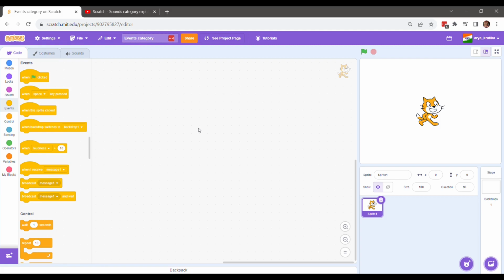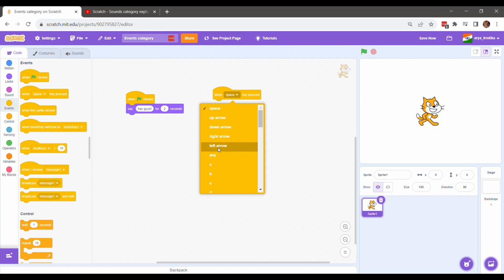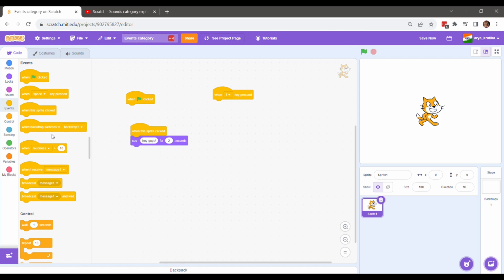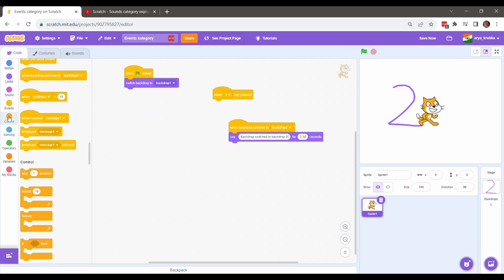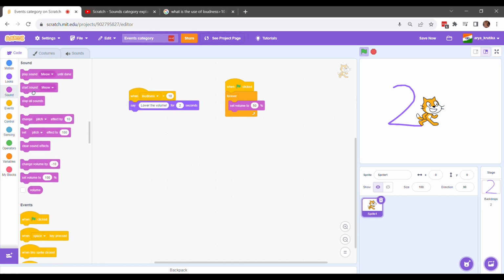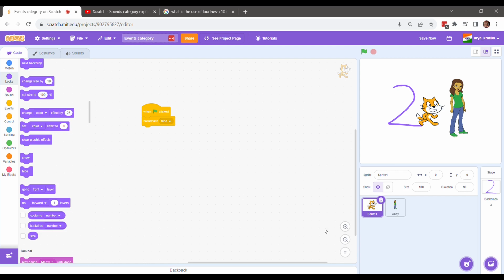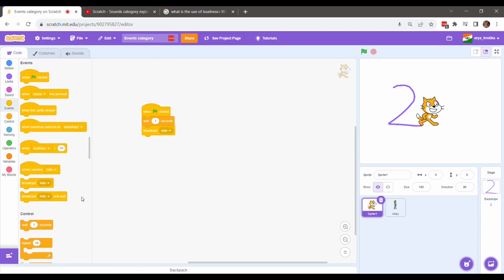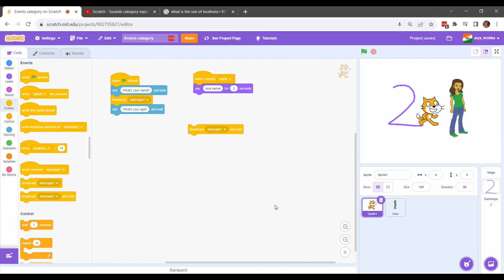Scratch - Events category explained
Hello viewers! Welcome to Techno humans!
In this video, I have explained events category in scratch with examples.
If not understood, so you can comment down and I will surely solve it.